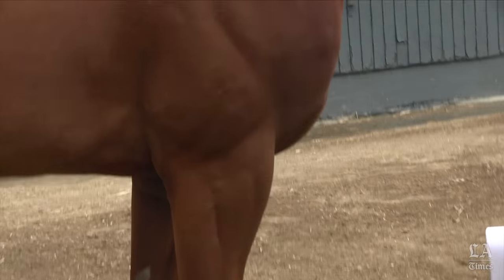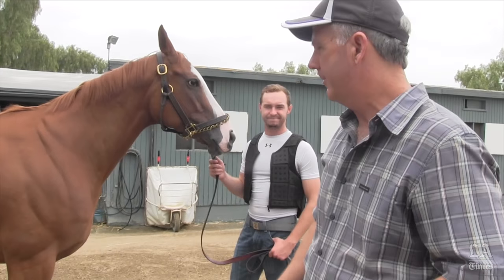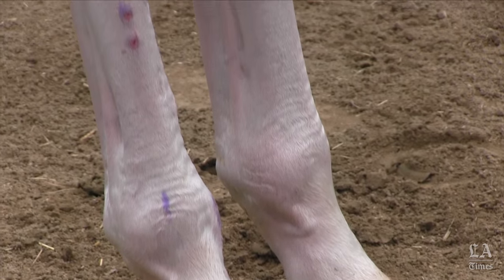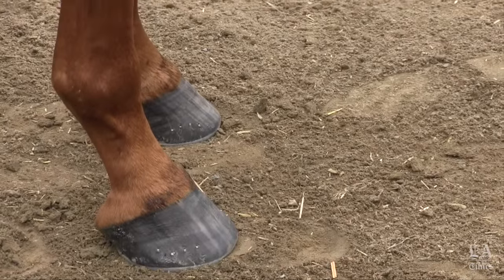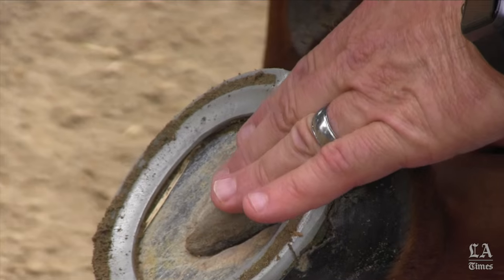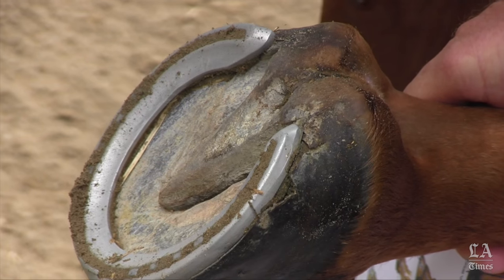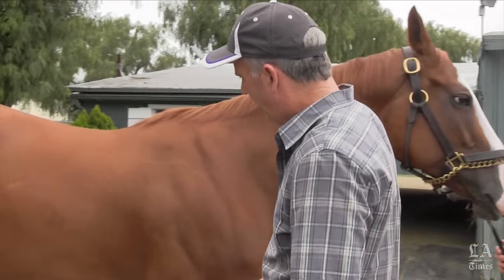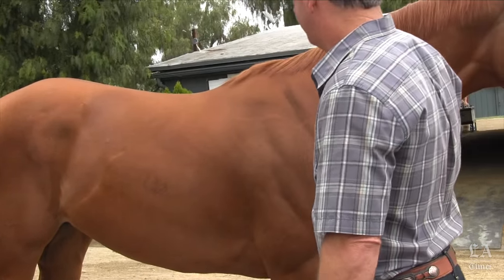Conformation clinic at Santa Anita offers insights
Trainer Matthew Chew explains what to look for in a thoroughbred